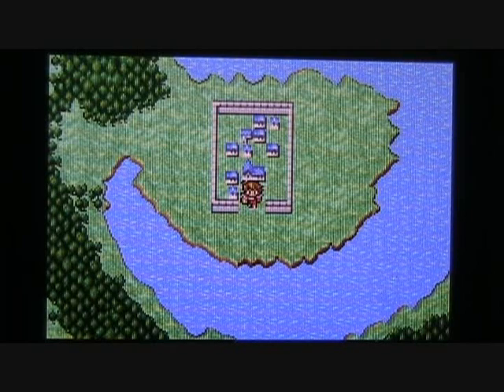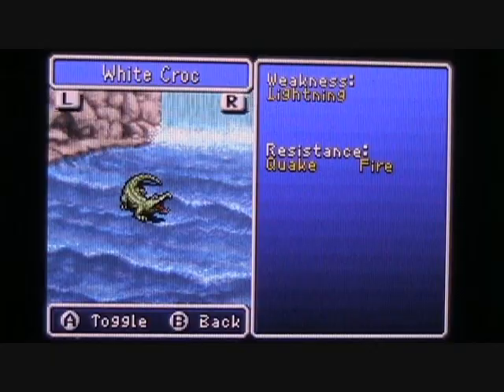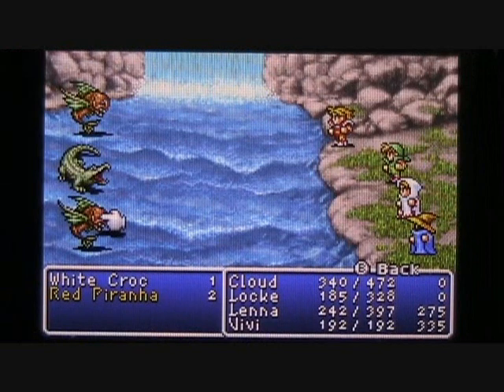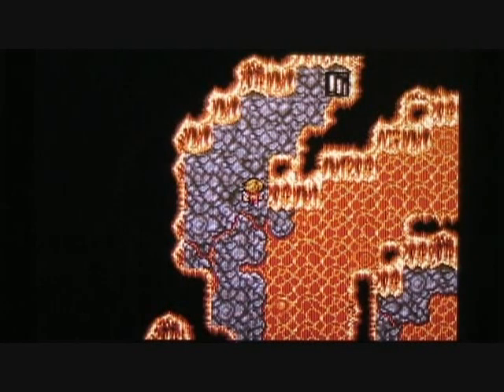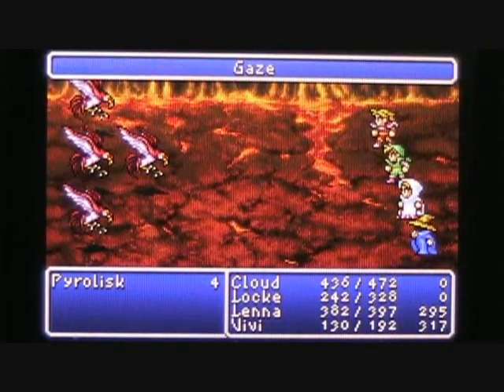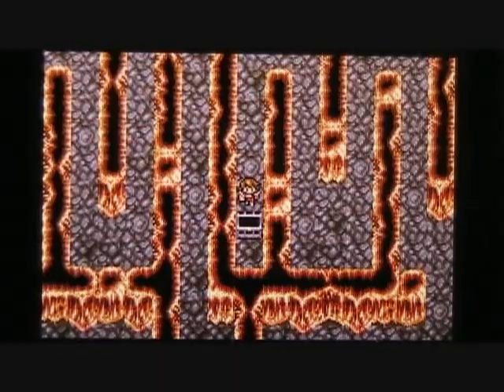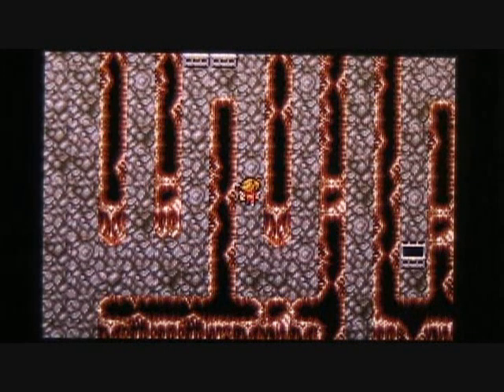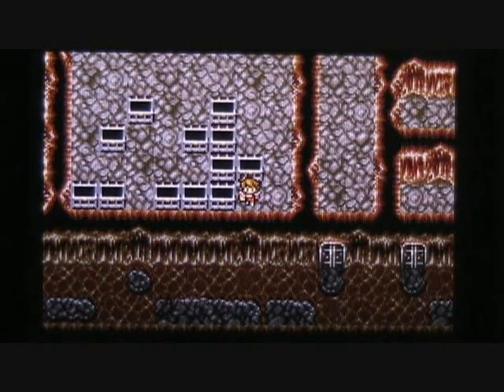Let's Play Final Fantasy I #015: The Flames of Mount Gulg (Part 1)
Today the Light Warriors use their newly acquired canoe to travel to Mount Gulg Volcano - the dwelling place of the stirring Fire Fiend. Plenty of monsters and treasures await in this lava-laced dungeon. Today we'll explore the first two basement floors of the volcano.